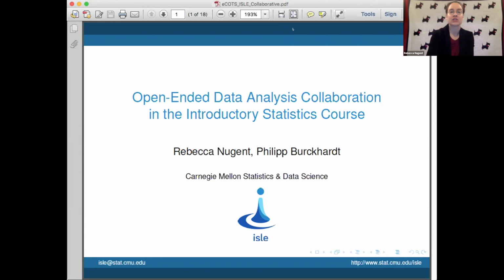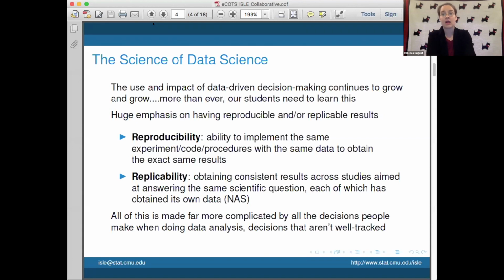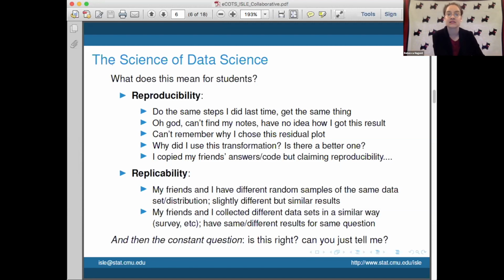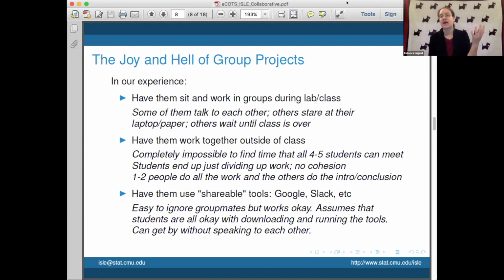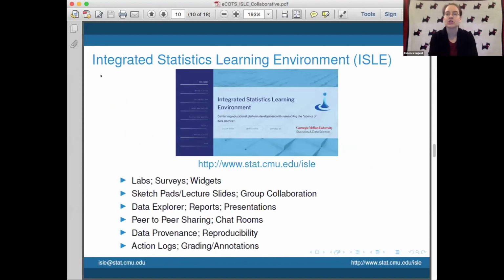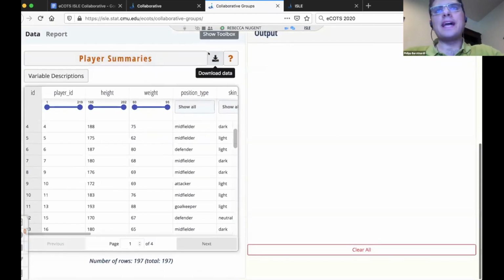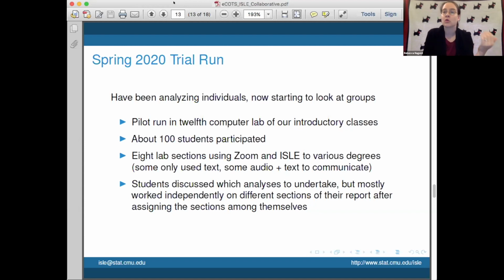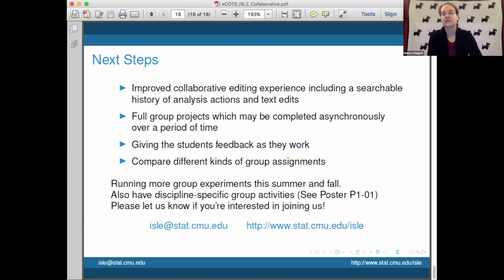eCOTS 2020 - Open-Ended Data Analysis Collaboration in the Introductory Statistics Course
Presented by:
Rebecca Nugent & Philipp Burckhardt (Carnegie Mellon University)

Abstract:
In today's data-centric society, being able to analyze data and communicate results is crucial and central to any introductory statistics course. In addition, the ability to collaborate with others successfully post-degree has only grown in importance and is now increasingly a focus in capstone-level courses and statistics & data science curricula. Ideally, an introductory course in statistics should include cooperative activities for real world data analyses that support student-driven inquiry instead of solely memorization of mathematical formulas. Teachers who wish to incorporate such activities into their introductory classes face the challenge of developing entry-level group data analysis activities in a framework that allows for assessment of these collaborations. In Carnegie Mellon's introductory statistics course, students have the opportunity to do open-ended data analysis activities via the Integrated Statistics Learning Environment (ISLE), which includes a data explorer toolbox that supports data import to visualization to hypothesis testing to reports/presentations. Collaboration features of the editor allow students to form groups and analyze data sets together on the same browser-based platform without coding, write reports together, or peer review each other's work (supported via integrated comments and chat functionality.) With a report history feature that allows the playback of each respective user's actions, instructors can analyze, for example, the sequence of steps the students have taken in the construction of a group report to provide both individualized and group feedback on decisions as well as writing style/syntax. This breakout session will present and discuss early results from collaborative introductory-level activities from the 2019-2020 academic year, including student feedback. While ISLE is the specific vehicle for our courses, the lessons learned about collaboration and related classroom insights will support next steps in the broad development of effective, scalable group activities. We will also discuss data analysis activities that could be supported on other software platforms or with pencil-and-paper. Session attendees will have the opportunity to brainstorm, design, and collaborate on data analysis activities via ISLE.